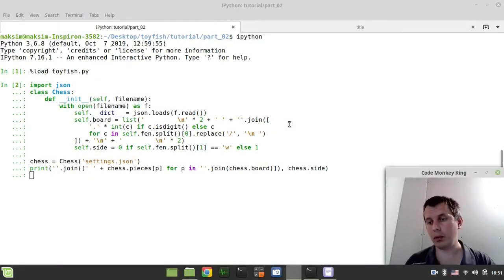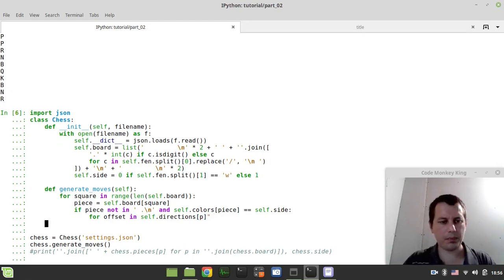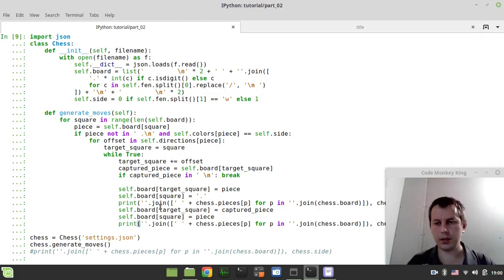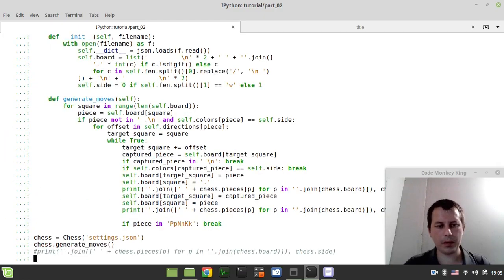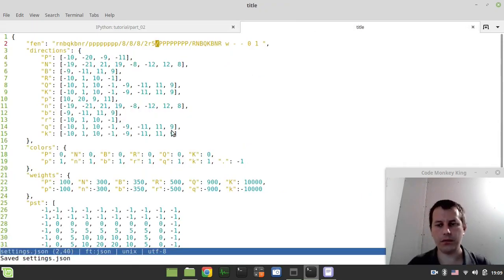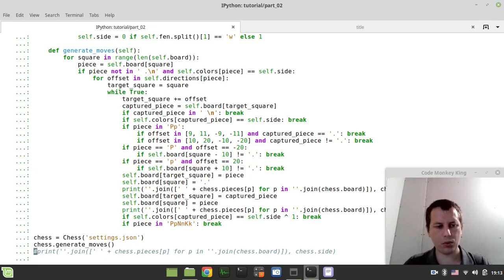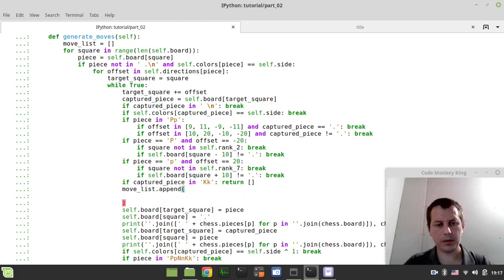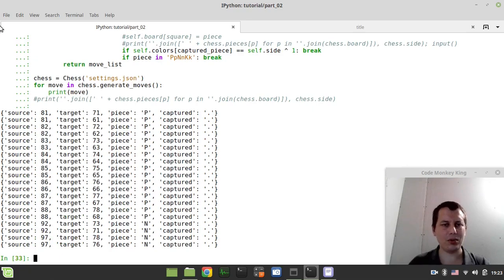Toyfish: CHESS ENGINE in PYTHON for ABSOLUTE BEGINNERS - move generator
Writing 3 nested loops move generator